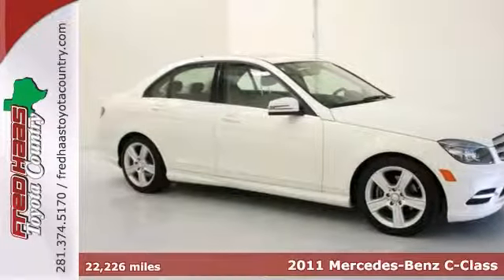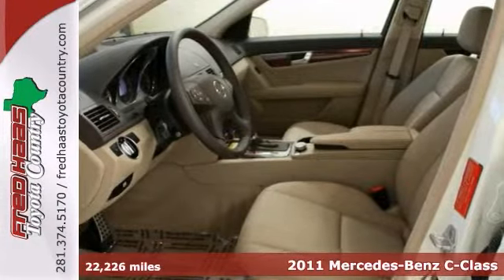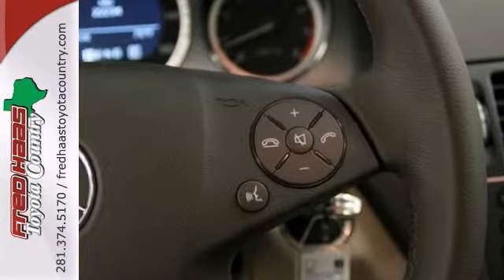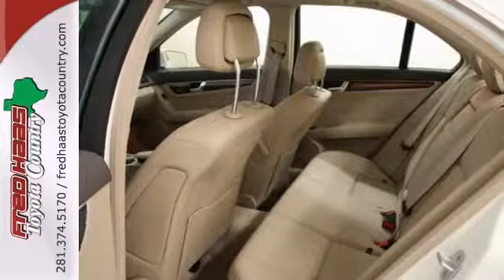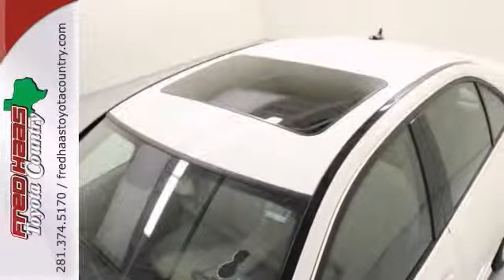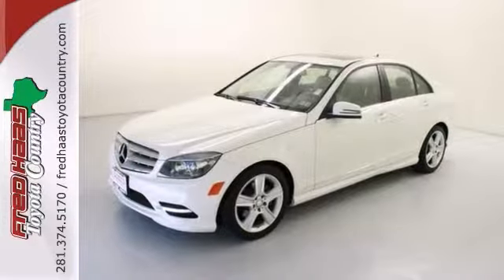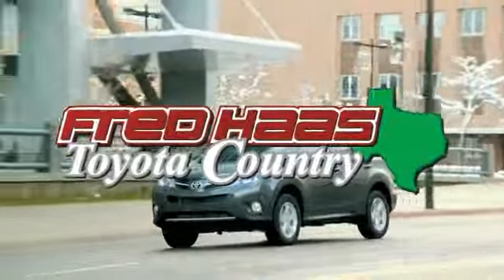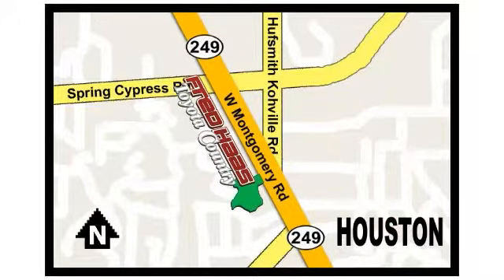2011 Mercedes-Benz C-Class Houston Spring, TX BR185460P - SOLD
Year: 2011
Make: Mercedes-Benz
Model: C-Class
Trim: C300
Engine: 3.0L V6 DOHC 24V
Color: White
Mileage: 22226
Stock #: BR185460P
***FACTORY WARRANTY***, **ONE OWNER**, Clean CarFax History, Leather, CD, Sunroof! You NEED to see this car! Creampuff! This gorgeous 2011 Mercedes-Benz C-Class is not going to disappoint. There you have it, short and sweet! Designated by Consumer Guide as a Premium Compact Car Best Buy in 2011. Buying a car with numerous previous owners can be a little risky, but no worries here on this fantastic one-owner car. What are you waiting for? Call or come by today! ***For a no-hassle experience contact the Fred Haas Toyota Country Internet Team to honor this special internet price *** Our commitment to customer service is second to none. We are dedicated to giving our customers the best internet buying experience possible. Our primary concern is the satisfaction of our customers. Need to trade up? We also offer one of the most comprehensive parts and service departments in the automotive industry! We are located on the south bound feeder road of S.H. 249 between Spring-Cypress & Jones Road. Just 10 minutes north of the beltway or 5 minutes north of 1960!

Address:
22435 Tomball Parkway